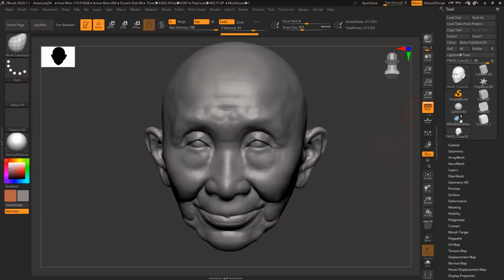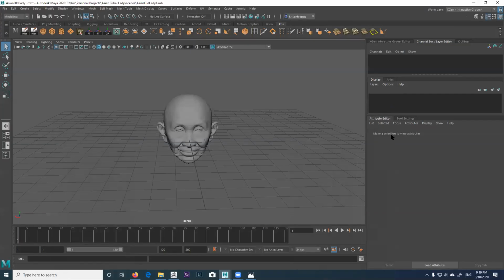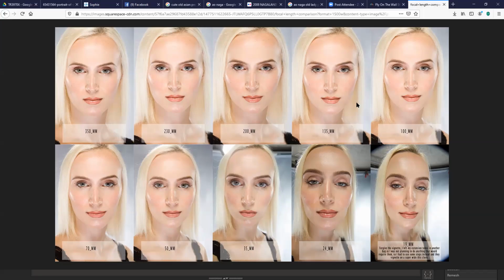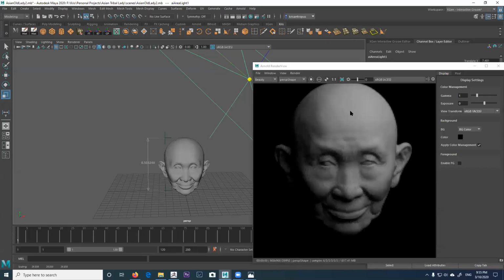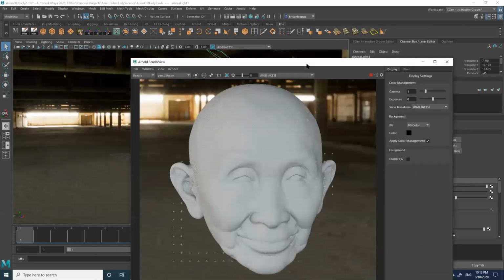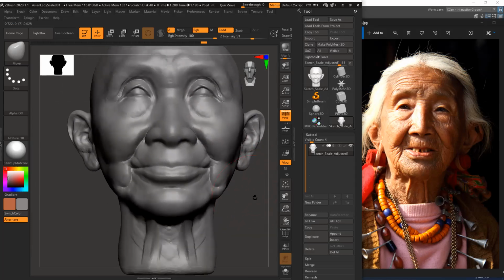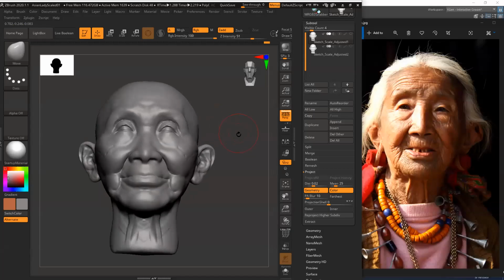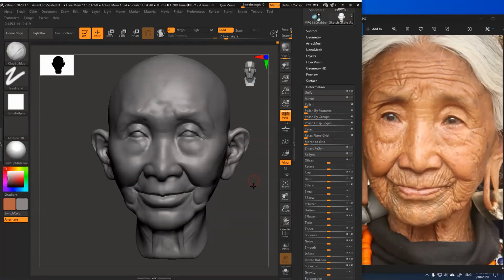Fotw March 2020 Part2 16